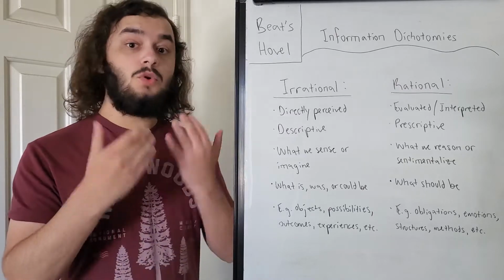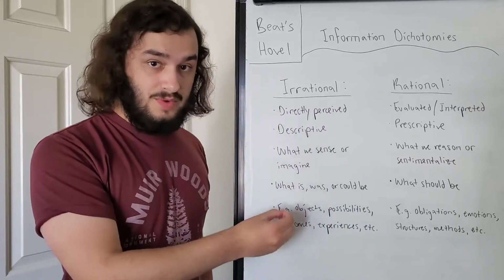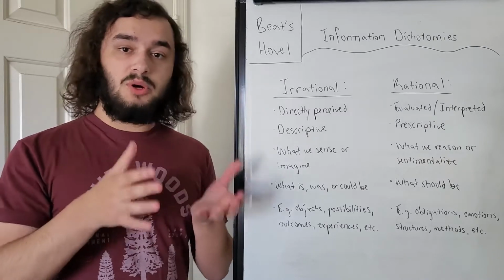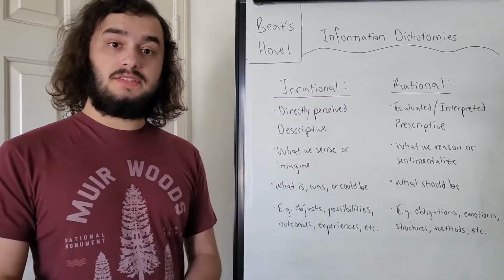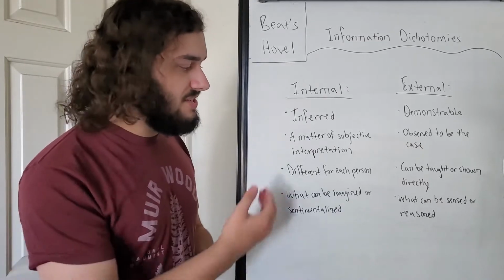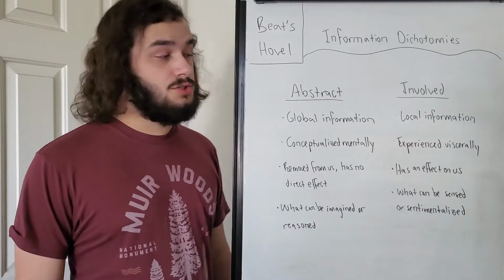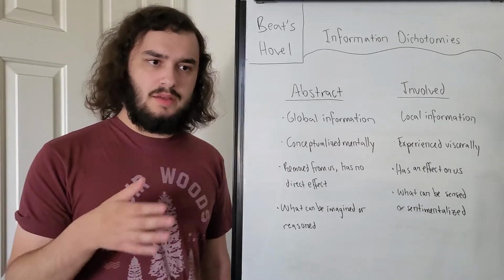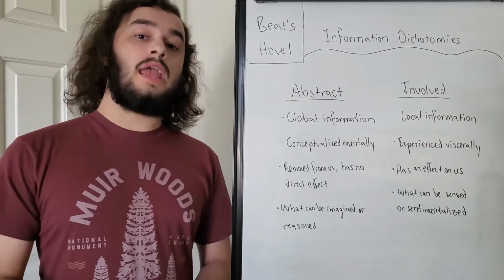Information Dichotomies (Socionics)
Welcome back, everyone, to the 2nd video in my information element series. Today, we're taking a look at the 3 information dichotomies: Irrational/Rational, Internal/External, and Abstract/Involved. These dichotomies split our conscious experience into two halves and make way for our discussion of the elements later on! If you have any questions about the definitions or are wondering whether something specifically is rational, internal, etc., make sure to comment and I can hopefully provide some clarification!

Join if you haven't already!